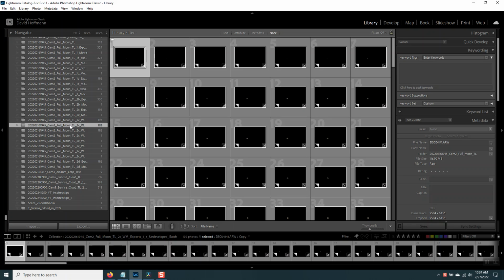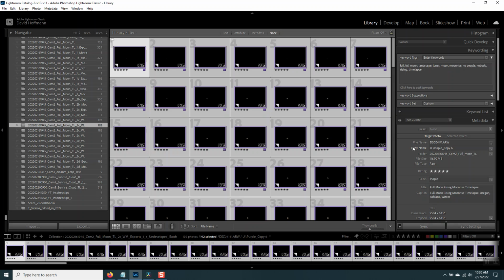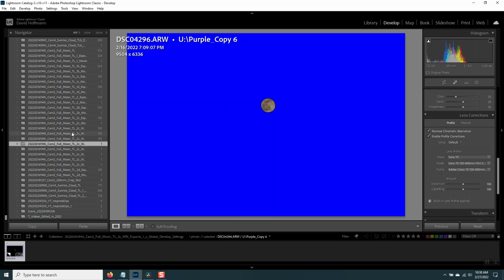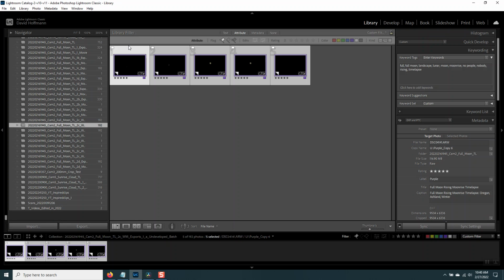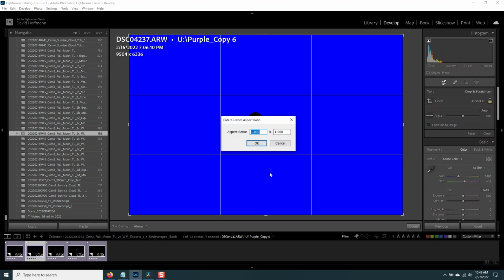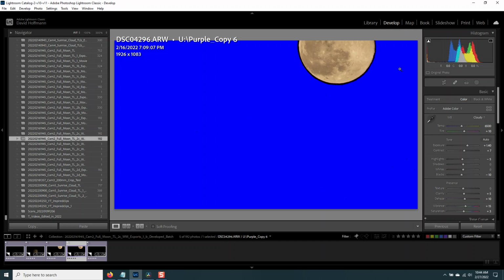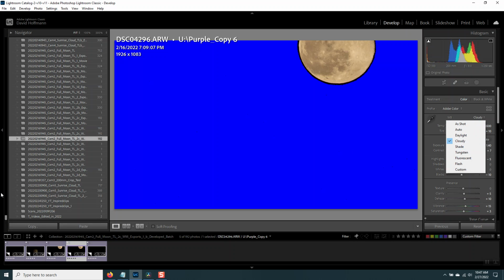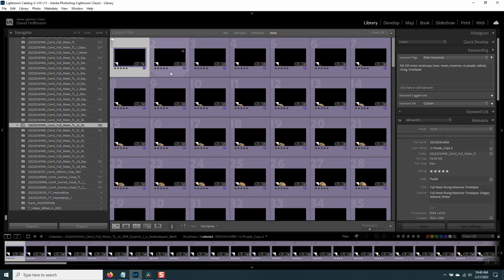Developing RAW Timelapse Images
Developing RAW Timelapse Images is the second video in the Timelapse Workflow Series.

This is how I go about developing raw images for a timelapse video.

Timelapse calculations:
The interval changes the speed of the shot.
The number of frames shot determines the length of the shot.

This full moon timelapse was shot with a 3-second interval.

Timelapse calculations are discussed more in the Shooting Timelapse Footage video.

An HD format video takes 192 frames for the moon to pass through the frame. This makes an 8-second video at 23.976fps
The above is based on the following:
Dimensions 9504x6336
Cropped 1926x1083
Exported 1920x1080

A 4K format video takes 330 frames for the moon to pass through the frame. This makes a 13-second video at 23.976fps
Dimensions 9504x6336
Cropped 3849x2165
Exported 3840x2160

Note: the images were shot with the following exposure settings:
ISO 100
1/250 sec
f/8.0

Lightroom Developing steps:

All develop settings I used in this full moon timelapse and discussed in this tutorial are what I determined to
look the best for the final edited video. It is a matter of your personal preference and taste. This is a starting
point to work from. Have fun with it.

How do I get from here?

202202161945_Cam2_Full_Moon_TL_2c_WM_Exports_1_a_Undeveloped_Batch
Has 192 undeveloped images (Copy 6)

to here?
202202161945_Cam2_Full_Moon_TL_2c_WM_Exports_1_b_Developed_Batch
Has 192 developed images (Copy 5)

Step 1 Metadata

I like to add metadata before I start developing. It is easy to copy and paste.

Step 2 Global Develop Settings

I copy these settings to any raw image I am going to develop before
choosing any other develop settings.

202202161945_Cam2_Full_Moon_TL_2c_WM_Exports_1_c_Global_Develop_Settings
Has 1 developed image DSC04296.ARW (Copy 9)

I flag the first middle and last image in the collection before cropping. Click on an image; press the p key to pick it. (set flag)

Step 3 Crop the Images

For a full moon timelapse I crop the image at the middle of the batch
and then copy the settings to all of the images in the batch.
This is the quickest way to get the moon to enter and exit the frame properly.

Important: Set the aspect ratio to 1x1.778
This is done as a custom aspect ratio setting.
Note: if you copy and paste the crop settings to an image of a different size
you will not get the desired result.

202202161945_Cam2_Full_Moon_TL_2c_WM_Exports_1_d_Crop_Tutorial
Has 1 undeveloped image DSC04296.ARW (Copy 8)

Step 4 Brightest Image

After finding the brightest image in the collection, press p to flag it.

The key to editing a timelapse is to do the developing on the brightest image in the batch.
Then you copy and paste those develop setting to all images in the batch.

Exposing for the brightest image is discussed more in the Shooting Timelapse Footage video.

After copying and pasting your final develop settings to all of the images in your collection,
you are ready to export your images as discussed in video 3
Exporting Timelapse Images for Video Editing

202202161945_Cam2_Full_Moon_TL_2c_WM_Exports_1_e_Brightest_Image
Has 1 developed image DSC04296.ARW (Copy 6)

Extra items:

This collection contains an undeveloped image in case I want to reset an image
or a batch of images to no develop settings and start over.

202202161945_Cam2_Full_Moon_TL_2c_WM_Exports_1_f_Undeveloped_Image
Has 1 undeveloped image DSC04296.ARW (Copy 7)

This collection contains an image that has no metadata in case I want to reset an image
or a batch of images to have no metadata and start over.

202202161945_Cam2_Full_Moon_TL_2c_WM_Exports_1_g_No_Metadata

David